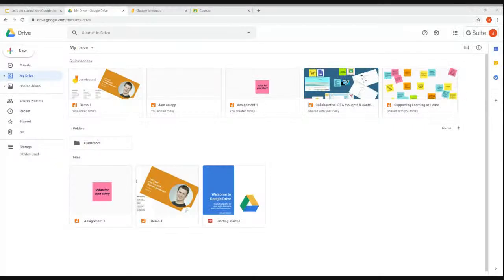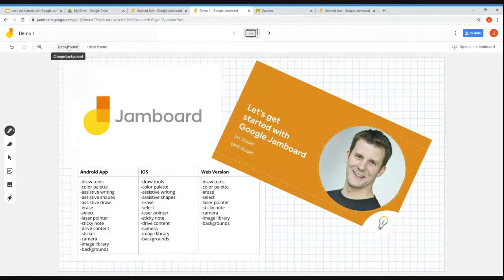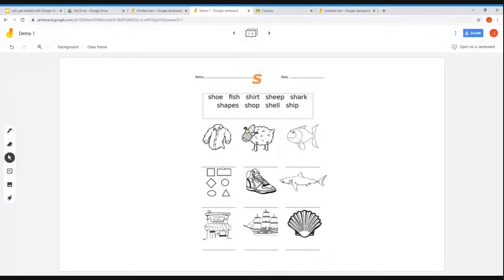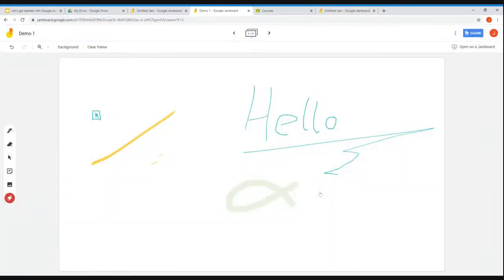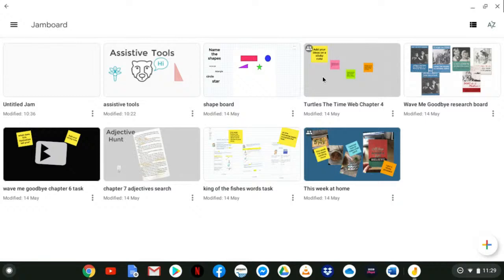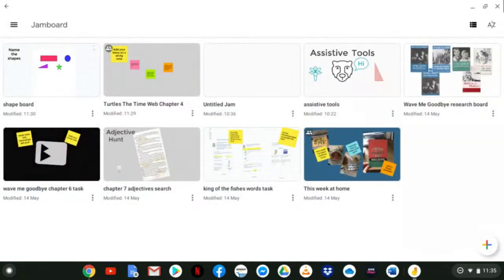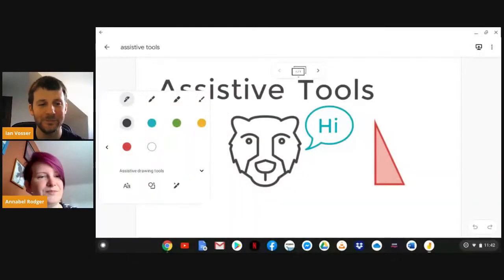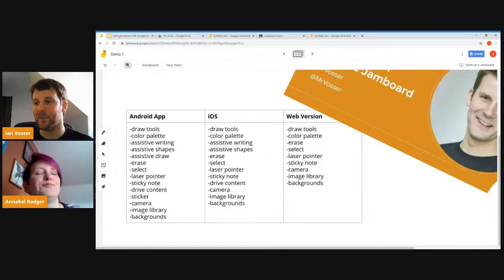Let's get started with Google Jamboard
Join Ian Vosser and Annabel Rodger for a session on getting started with Google Jamboard.